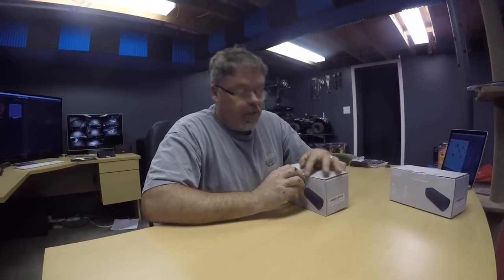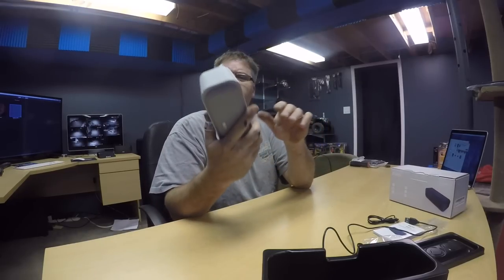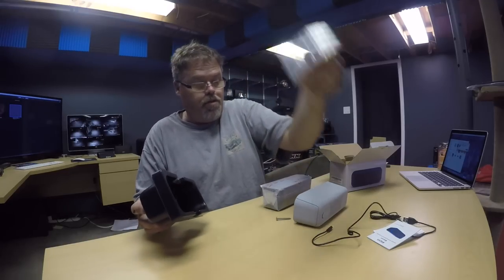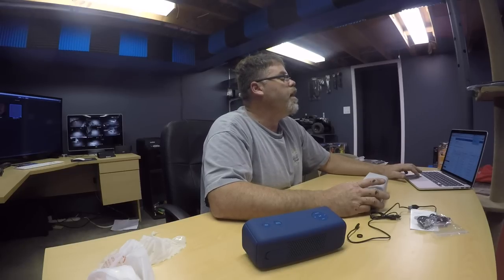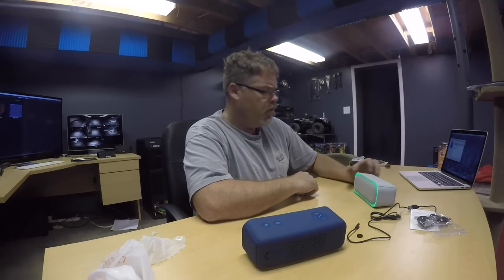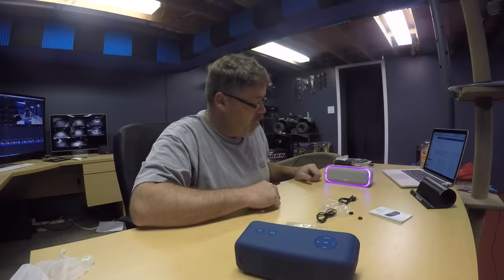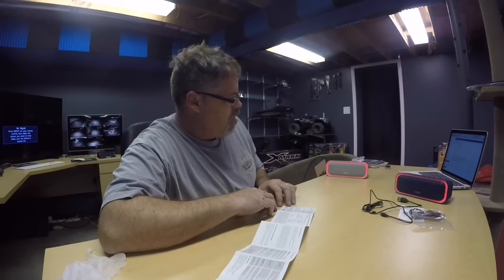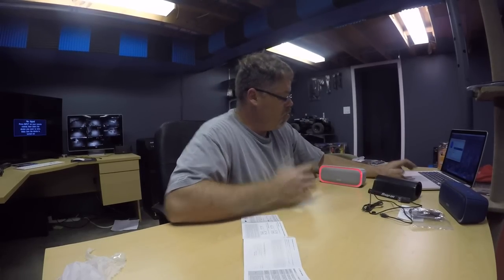DOSS SoundBox Pro Review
Links here

BillSiff (GoGlass)
1289 Confederation St,
Unit 3
Sarnia Ont.
Canada
N7S 4M7